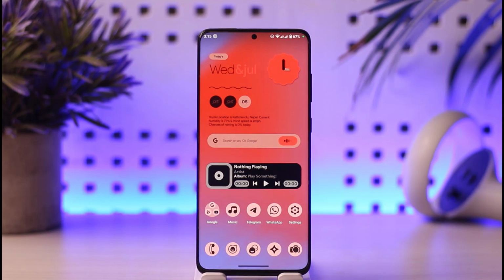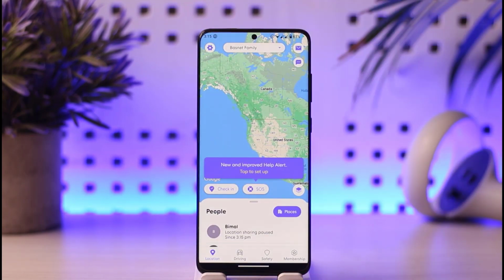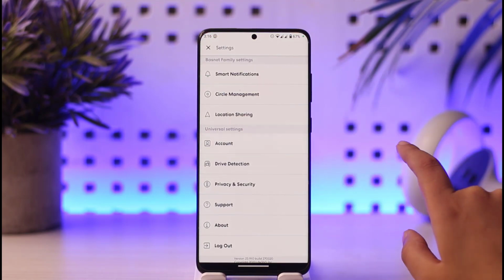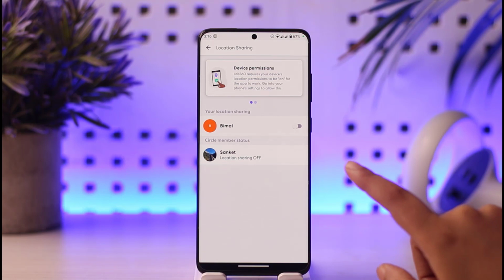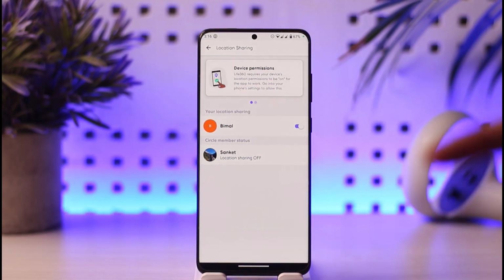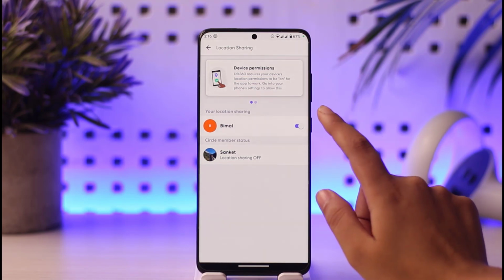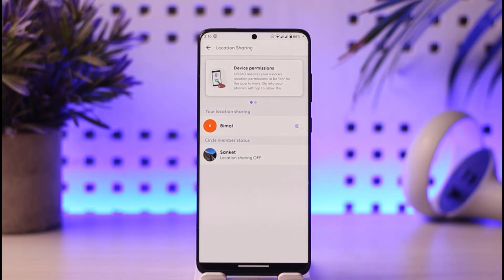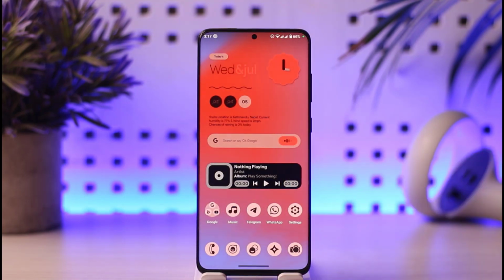How to Unpause Location on Life360 | 2023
In this tutorial, I will guide you on how you can easily Unpause Location on Life360.
0:00 Intro
0:18 Settings
0:32 Unpause location sharing
1:18 Conclusion